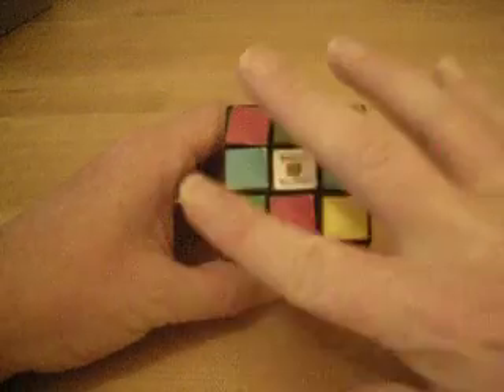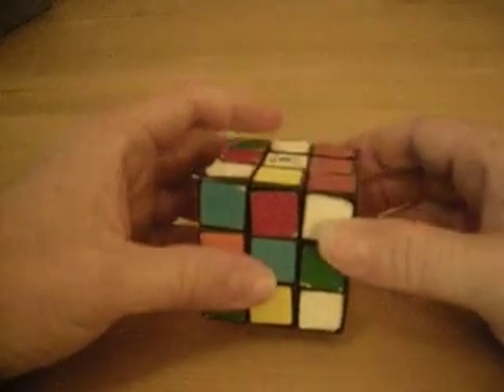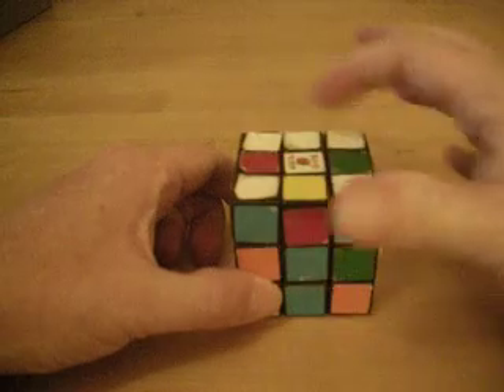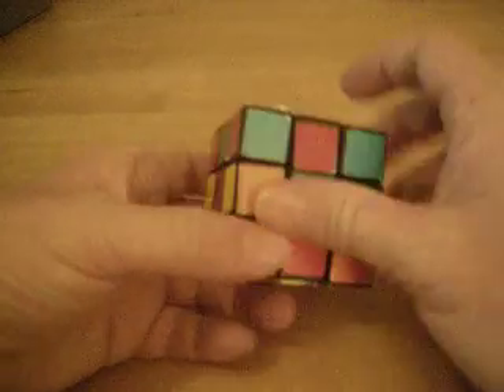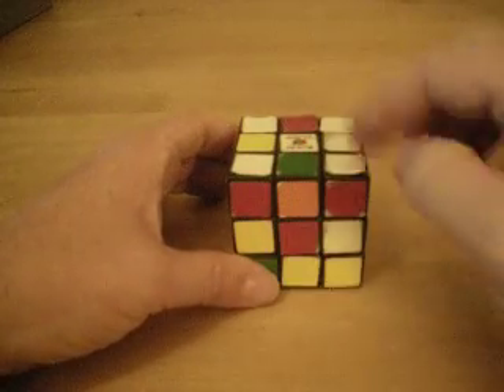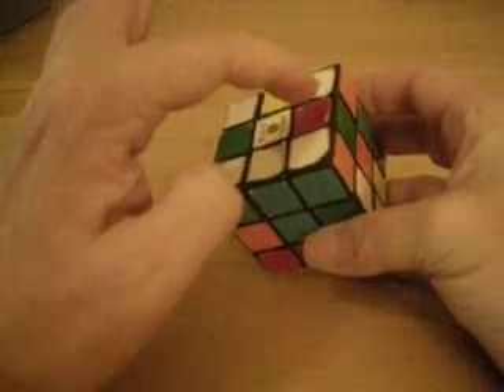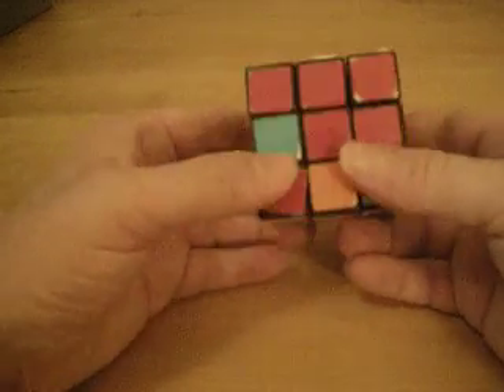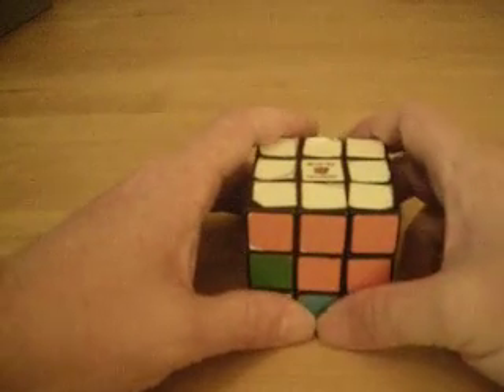How to Solve the Rubik's Cube: Ideal Solution 1 (Clarified)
The purpose of this video is to clarify my explanation of solving the top layer using the Ideal Solution that is in my first video.